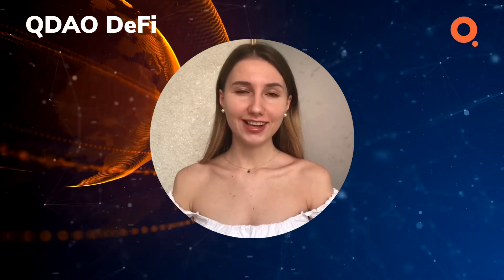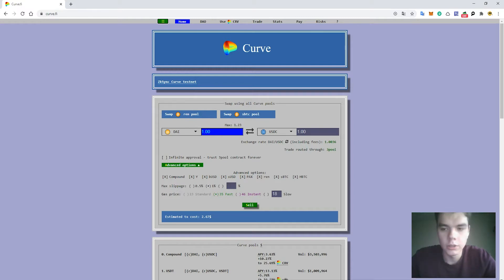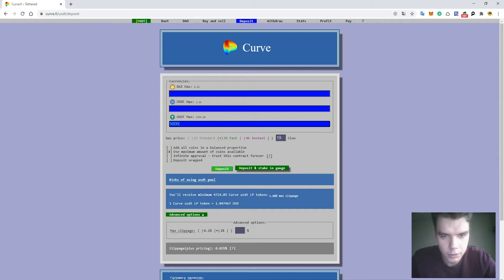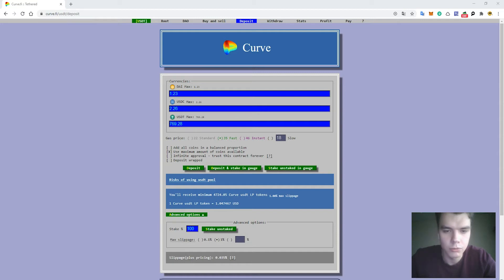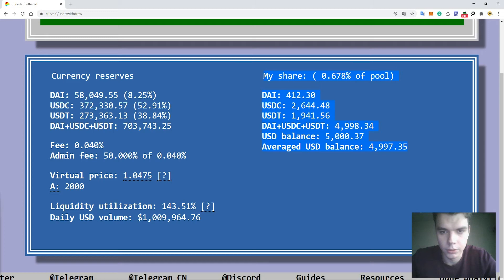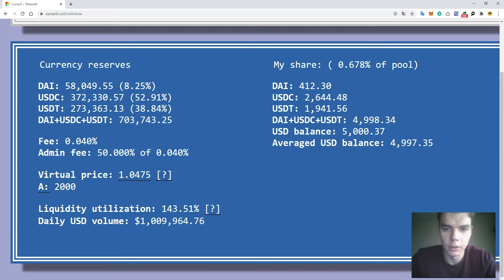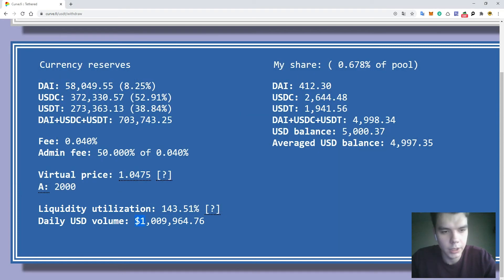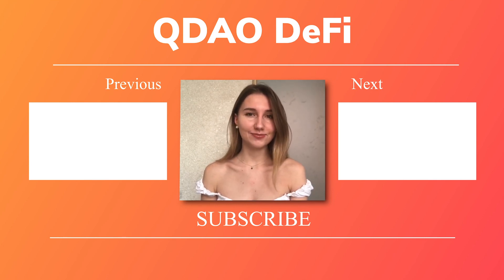How to stake $5,000 in USDT in Curve.fi, calculating my APY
Vlad demonstrates how to stake 5,000 USDT in the Curve Finance platform and explains how to calculate your APY.

Curve is a decentralized exchange liquidity pool on Ethereum designed for extremely efficient stablecoin trading.

Covering:
👉 What Curve is
👉 How to start using the platform
👉 List of liquidity pools
👉 What APY’s you can count on
👉 How to deposit USDT into Curve
👉 Staking $5,000 in USDT in the stablecoins pool
👉 How to calculate your estimated income
👉 How to withdraw funds from Curve.fi

🔴 If you would like us to take your project on board, telegraph it to us: @safronovantony

🧀Cheesus DeFi - Onchain Trading and Farming analytics + biggest aggregator For DeFi apps